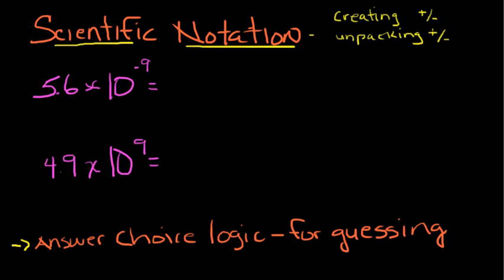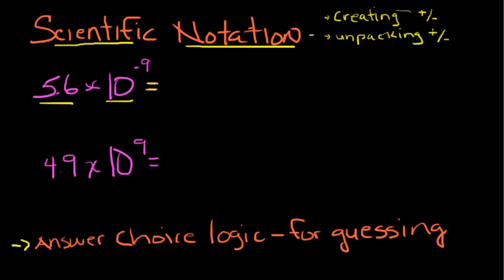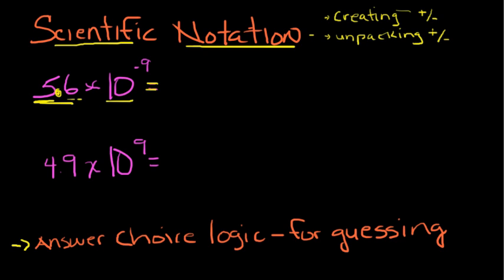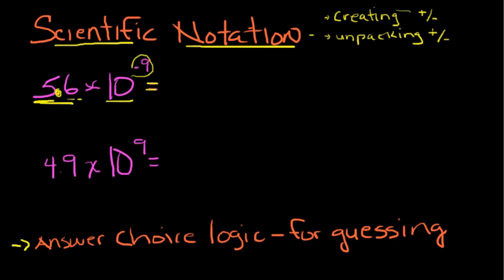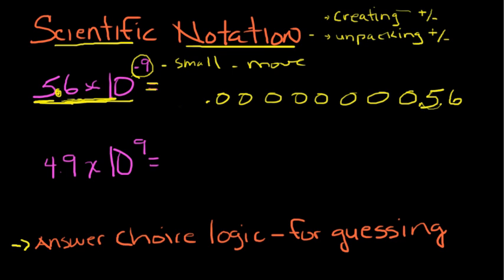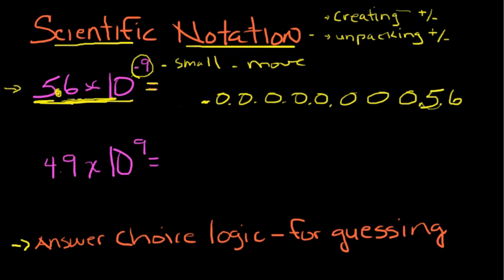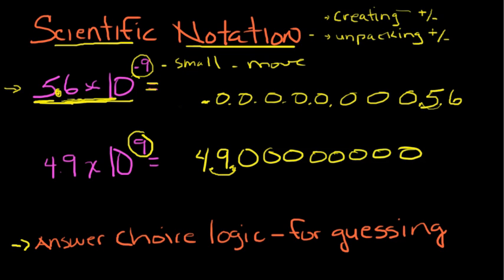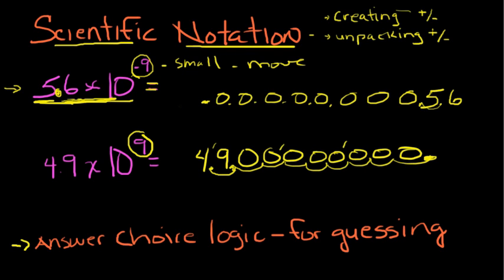Review Scientific Notation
Detailed REVIEW of Scientific Notation .  It explains how to create, pack, unpack, and manipulate large and small numbers using scientific notation.